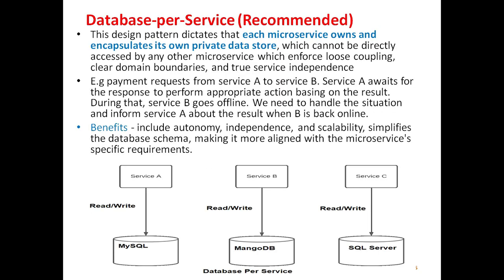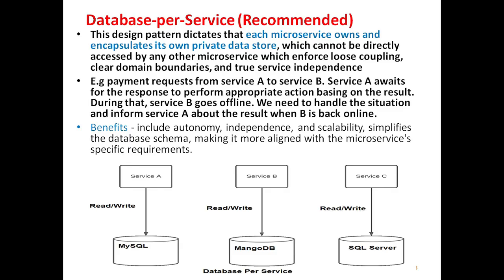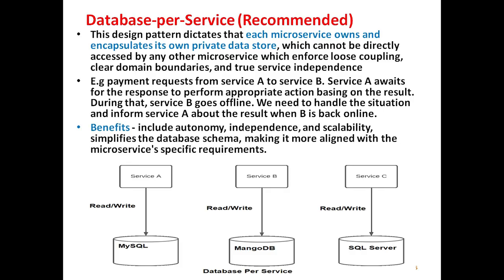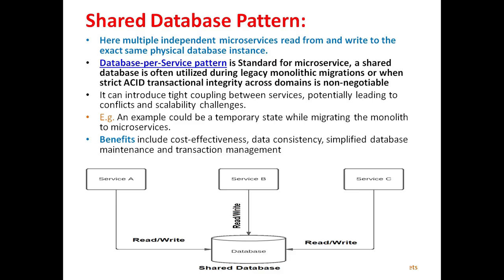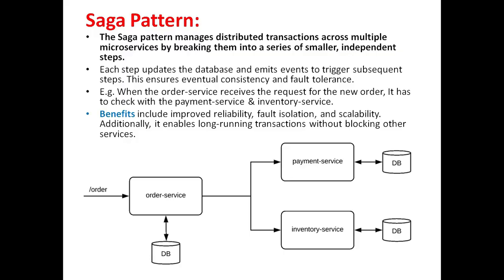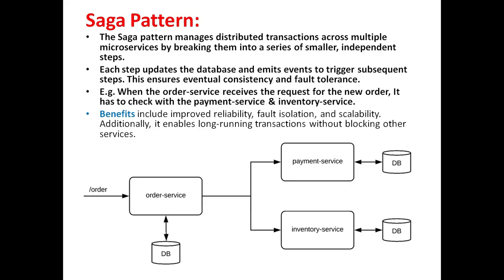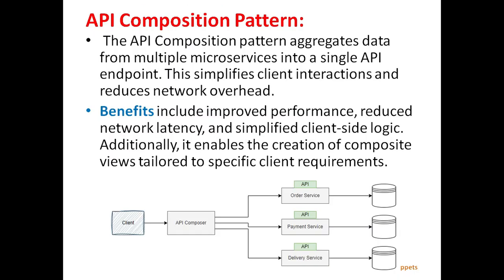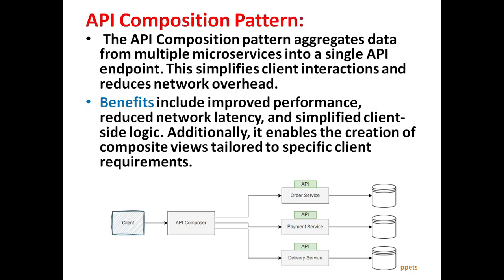Data Management Pattern in Microservice Architecture in ASP.NET Core